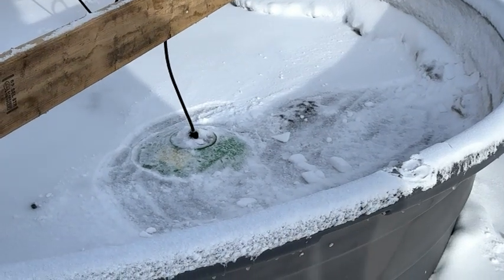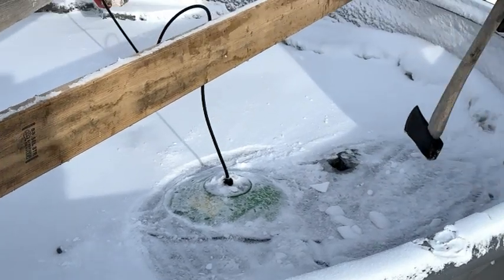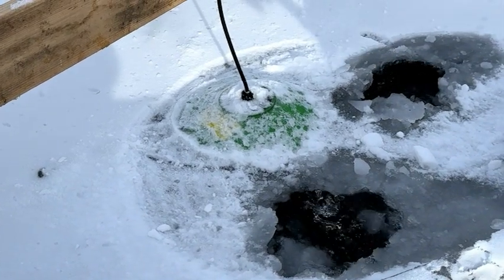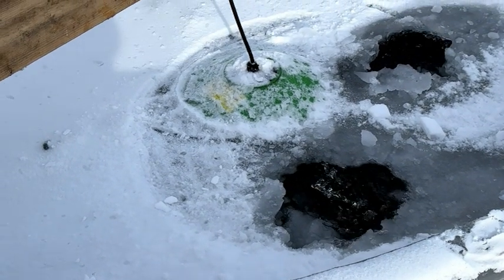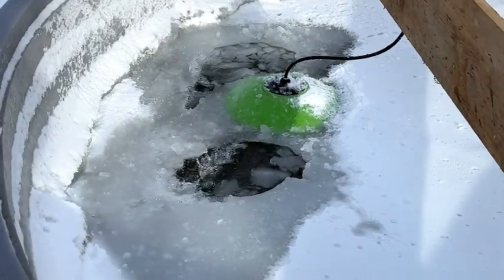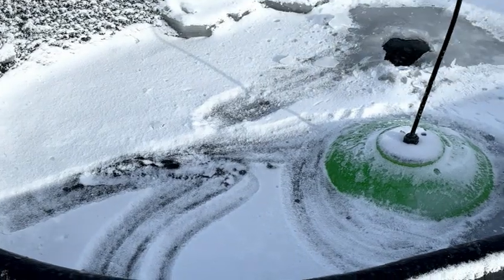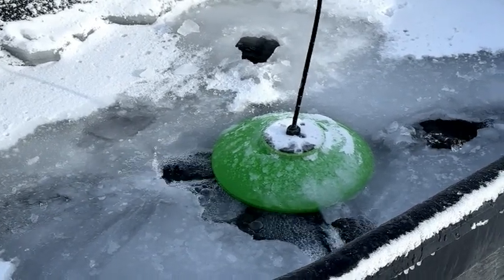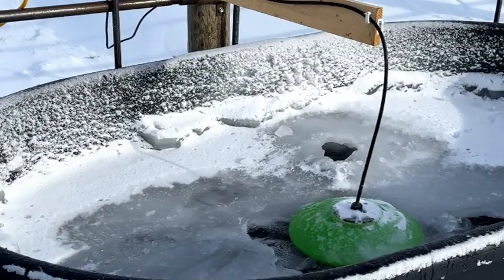011820225 5 degrees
What to expect from the Water Rippler at 5 degrees